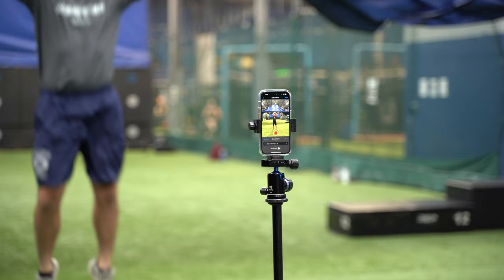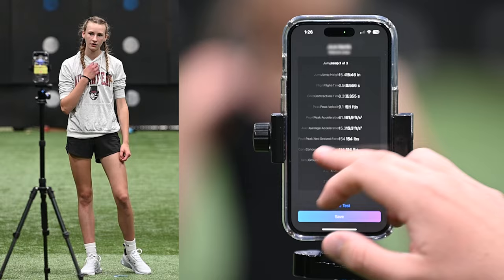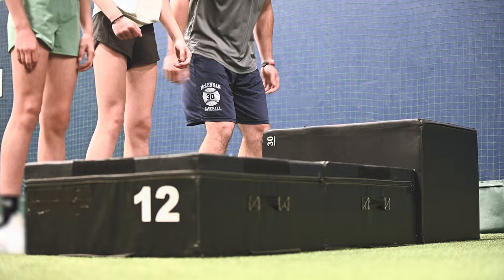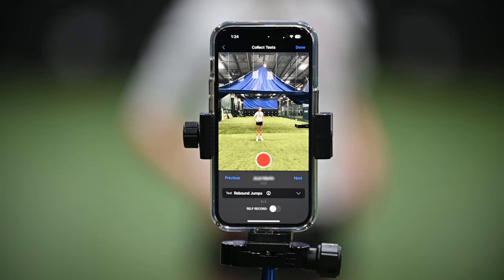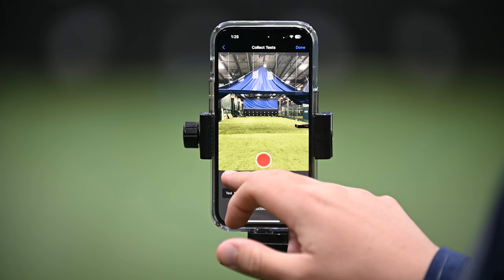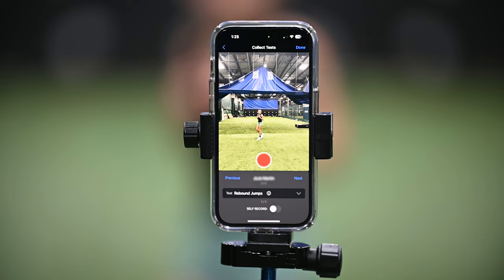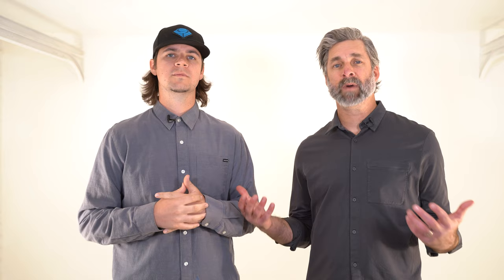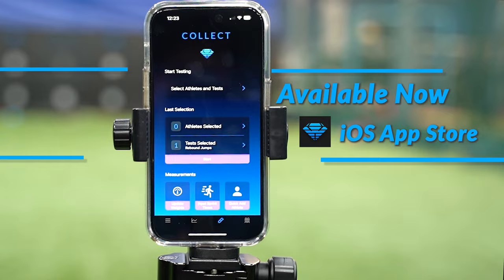The Loden Sports Story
Co-Founders Matt and Sean breakdown where the idea for Loden Sports came from.

The Loden Sports Performance Lab App is available now on the iOS app store. It’s the easiest way to measure and track jump performance: